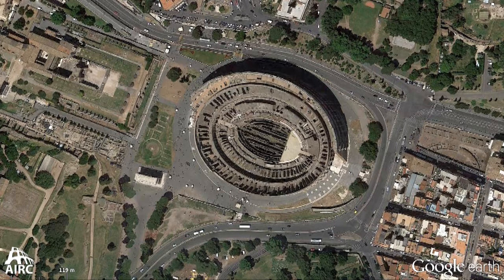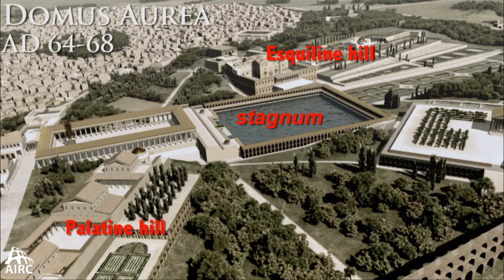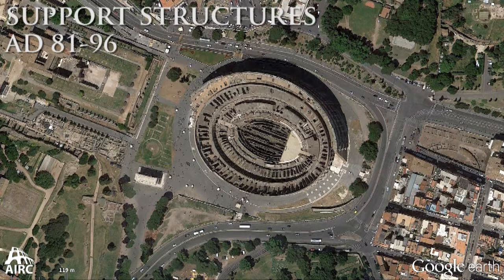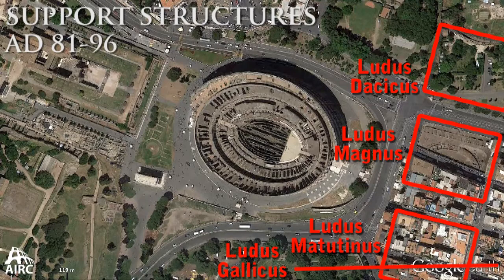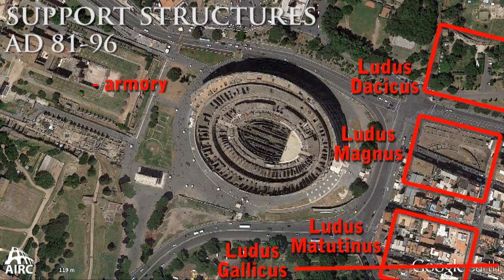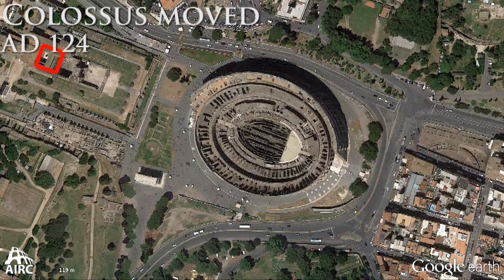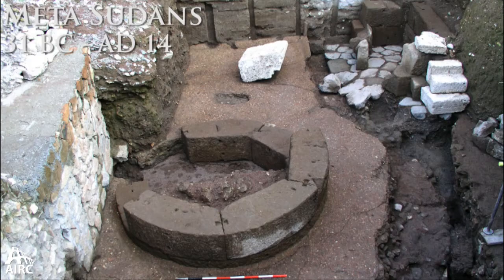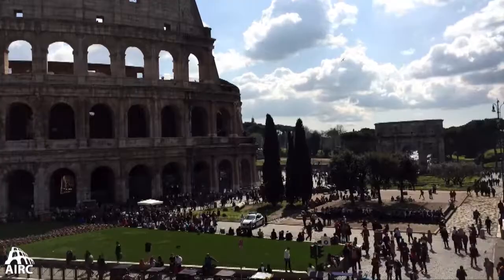Colosseum Valley: A City within the City (Amphitheatrum Flavium Of Nero) - Ancient Rome Live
The Colosseum (the Flavian amphitheater) is the largest amphitheater the Romans ever constructed, with a circumference of 545 m, height of 50 m, 189m long and 156 wide. The exterior wall of travertine stone has been estimated to 100,000 tons of travertine blocks. It was known as the Flavian Amphitheater in antiquity and first cited as “Colosseum” by the Venerable Bede in the 8C, in possible reference to the lost Colossus that was located next to it in the Hadrianic era.

The structure was built by Vespasian with funds from his successful war in Judaea, as per the dedicatory inscription, on the site of the stagnum of Nero’s Golden House that once extended from the Palatine to the Esquiline. The project began in 70 and was completed and inaugurated by Titus in 80 (as per Martial’s De Spectaculis) for approximately 50,000 spectators. A massive fire damaged and put the Colosseum out of commission in AD 217 for a number of years. (Cassius Dio 79.25).

The Colosseum was in use for gladiatorial games as the principal activity until AD 434. Animal games continued until 523. All the while, continual restorations took place to repair damage after earthquakes from the 3C- 6C AD.